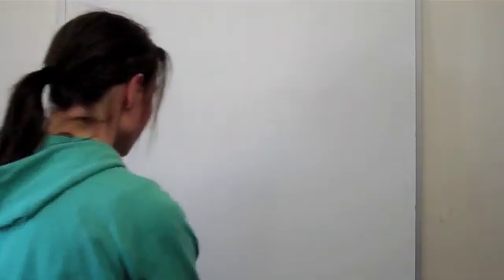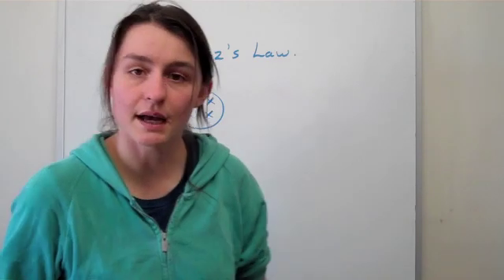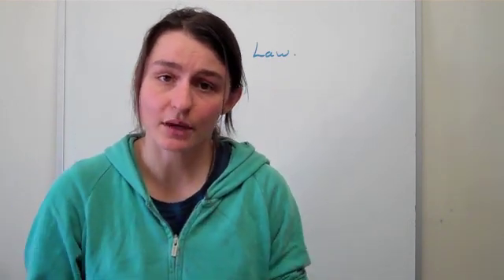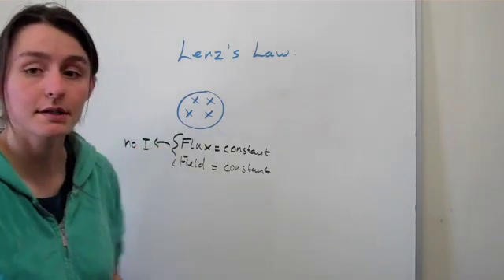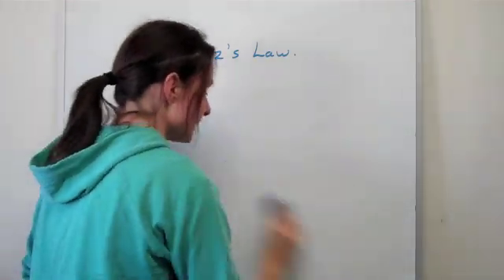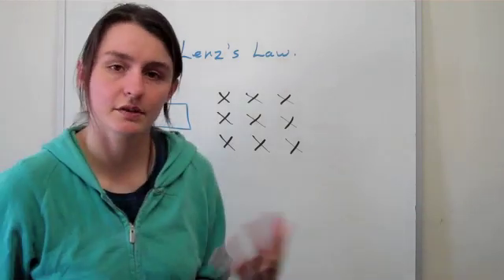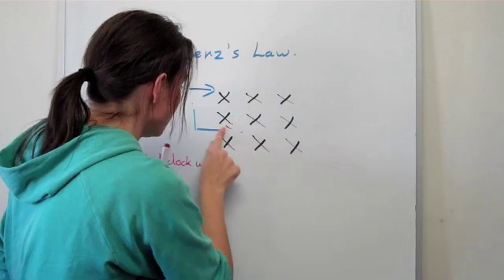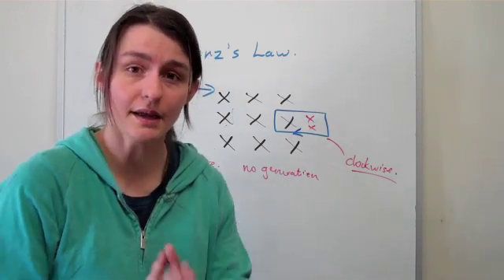Academy Plus; VCE Physics - Lenz's Law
What is Lenz's Law and why do we used it? Also how do you work out the induced current? Enjoy